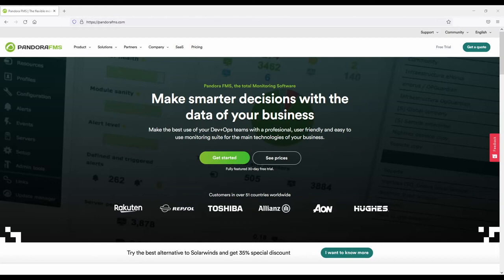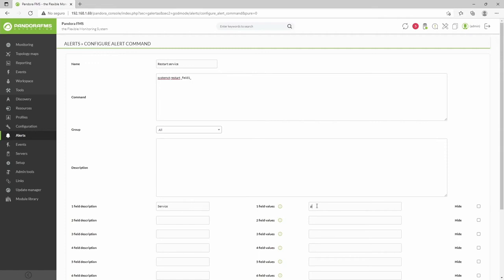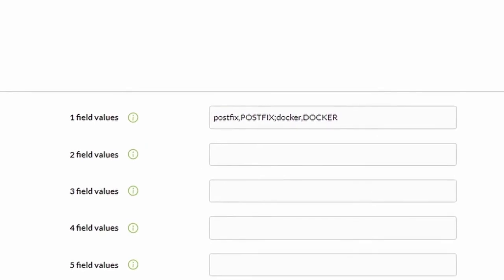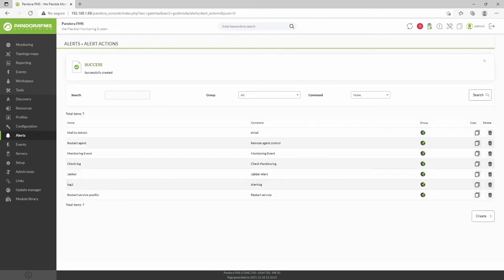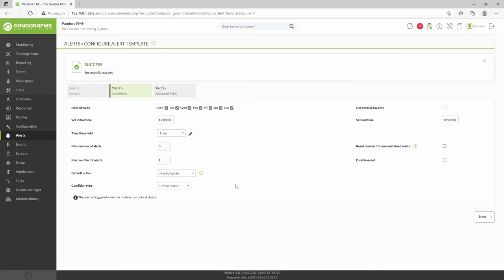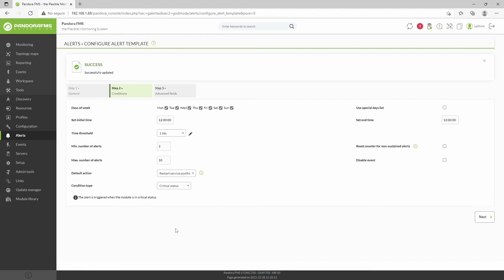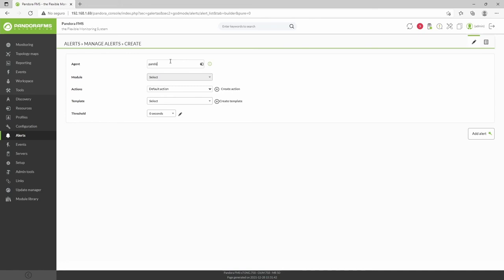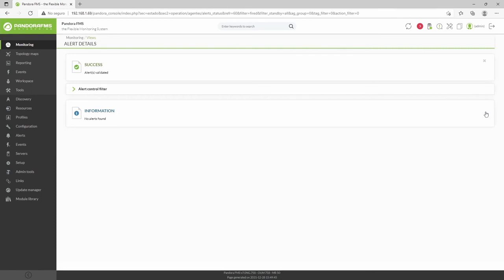How Pandora FMS alert system works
Alerts are one of the essential tools in any monitoring environment. Therefore, from Pandora FMS we are going to explain you in this video how to configure each of the elements that make up an alert and how to assign and manage alerts in Pandora FMS.